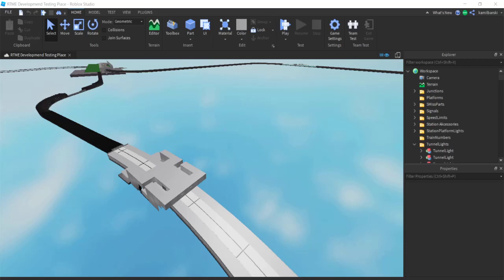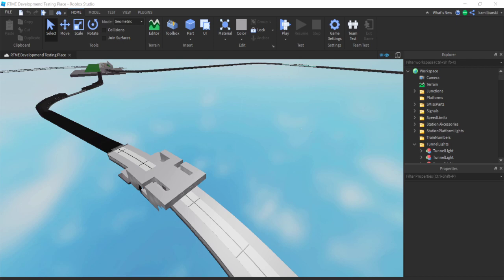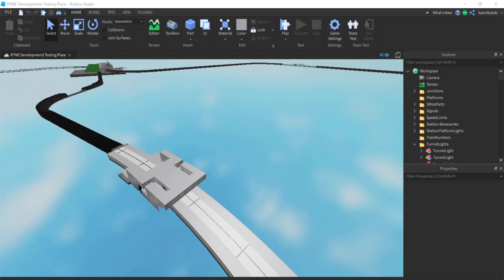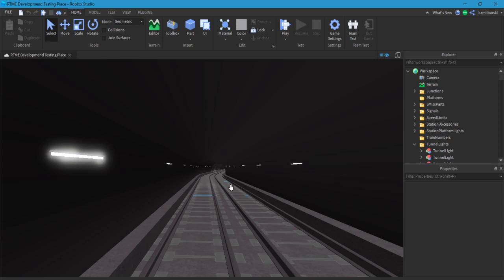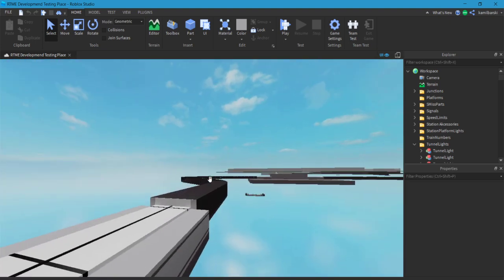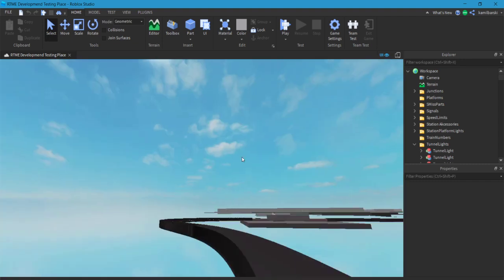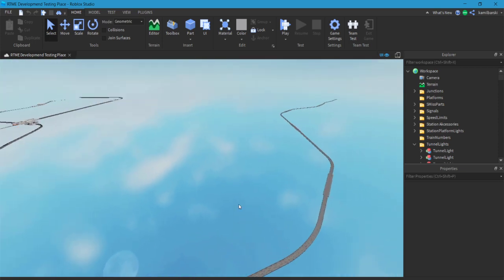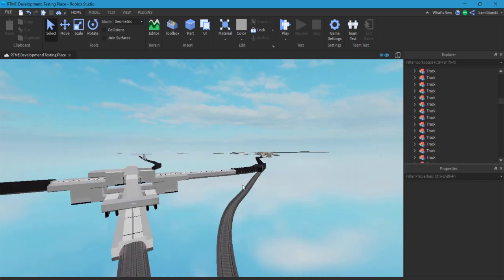Roblox: Metro Transport April progress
Welcome to another video from Metro Transport dev progress!!!
On this video i am talking about changes which are comes on next updates.

My pc specification:
Processor : Intel PentiumGold 5400 3.7GHz
Graphic Card: Geforce Nvidia 710GT 2GB
Ram: 8GB
Motherboard: Asrock H310M-HDV